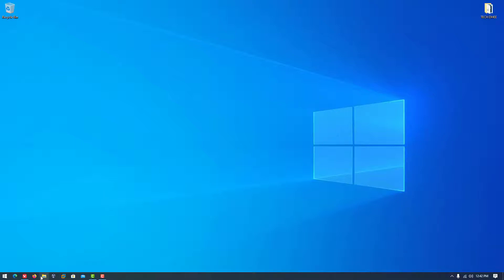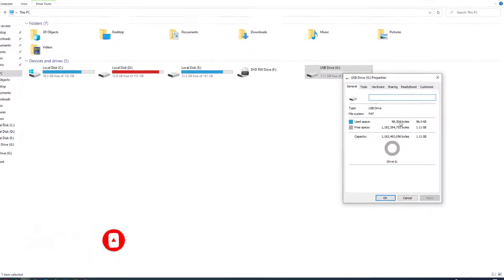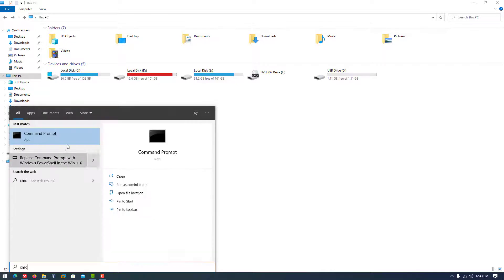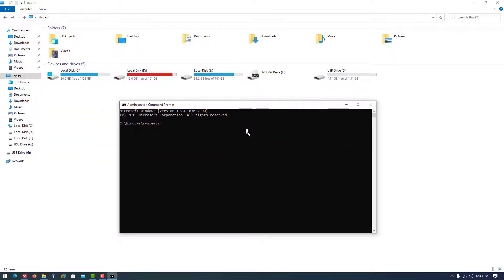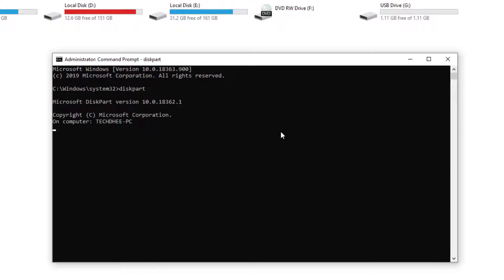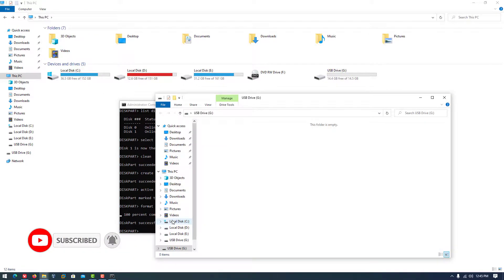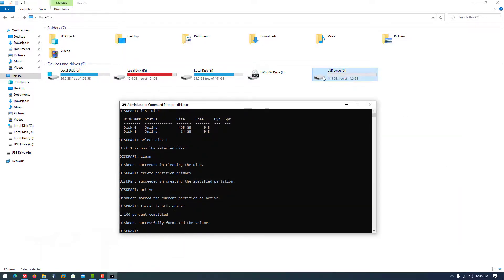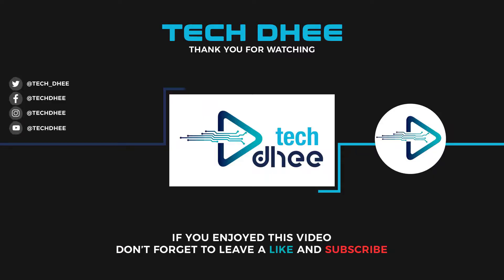How To Restore USB Drive/SD Card Back To Original Full Capacity/Size [Recover Space]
In this video, I will show How To Restore USB Drive/SD Card Back To Original Full Capacity/Size step by step. SOLUTION how to fix USB drive/flash drive/pen drive restore back to full capacity, USB flash drive not showing original full capacity/size showing wrong capacity windows 10, how to fix USB drive storage restore USB drive/flash drive/pen drive back to full capacity.

✔️ Commands:

˃ diskpart
˃ list disk
˃ select disk *
˃ clean
˃ create partition primary
˃ active

That is it! This is the Way How To Restore USB Drive/SD Card Back To Original Full Capacity/Size